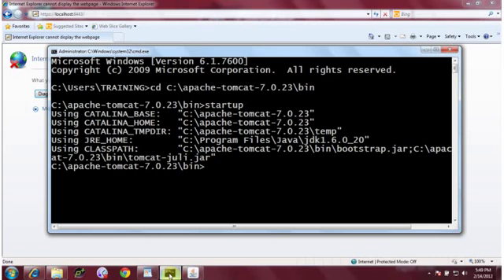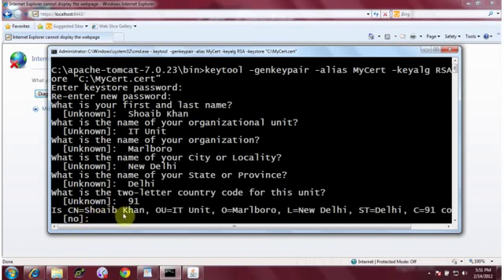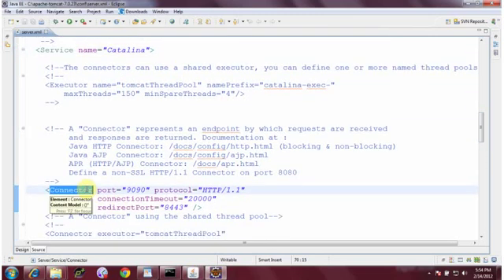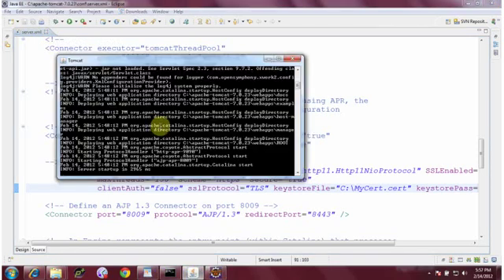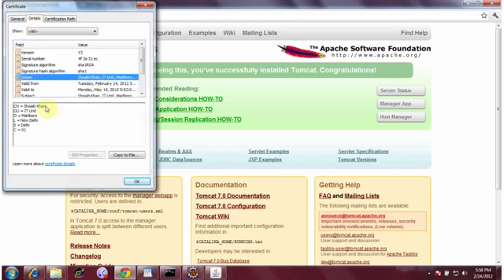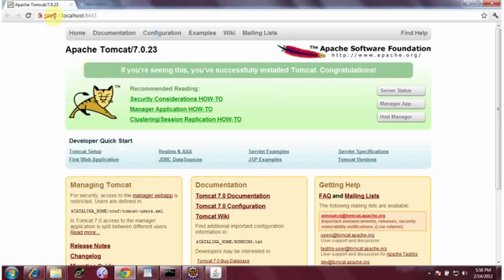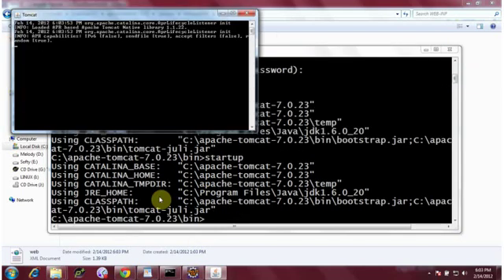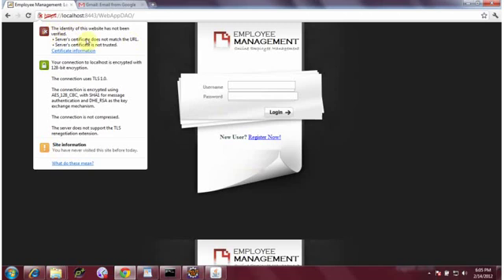SSL Configuration for Apache Tomcat: Part II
Video demonstrating configuration of SSL for Apache Tomcat Part II